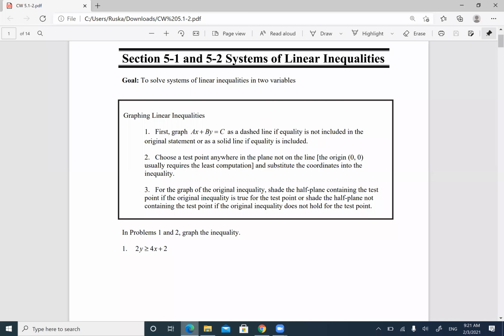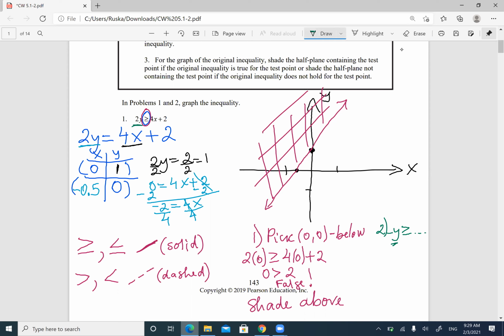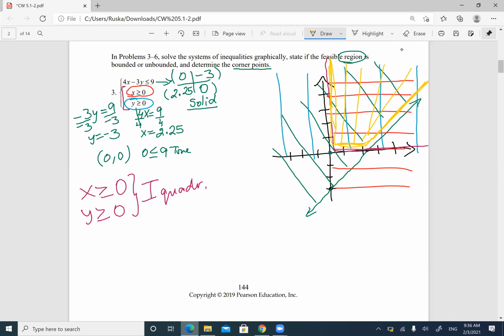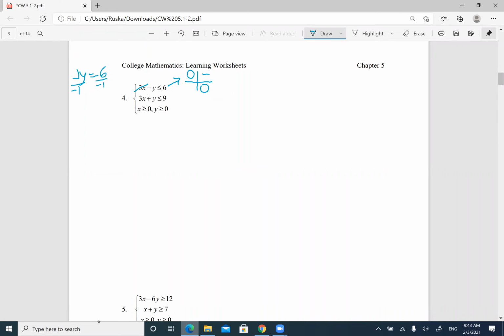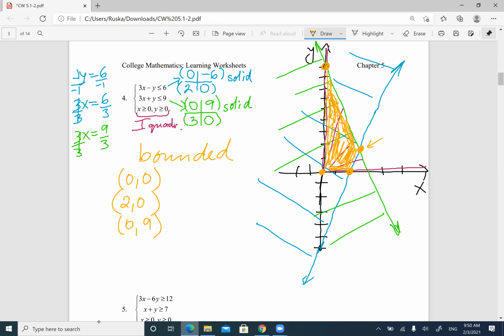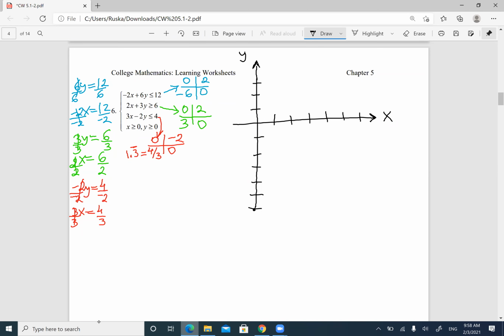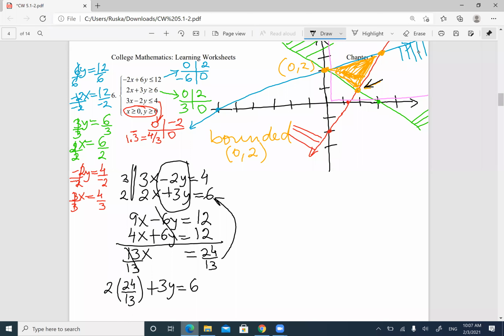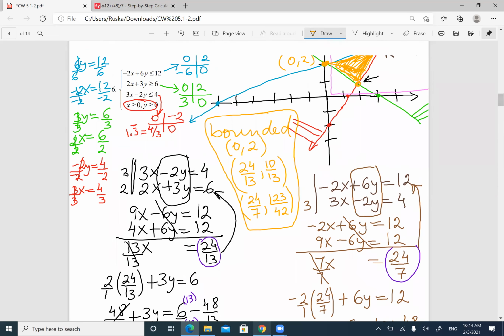Math 1324 - Sections 5.1 and 5.2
Graphing an inequality. Solving a system of inequality by graphing.